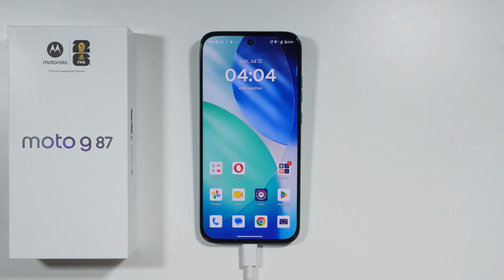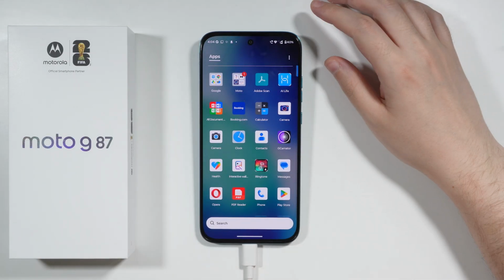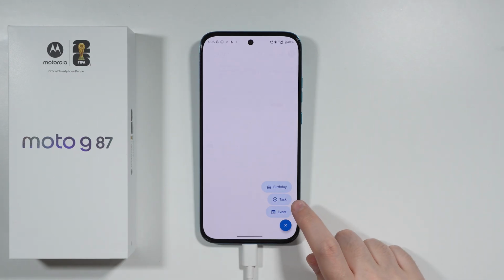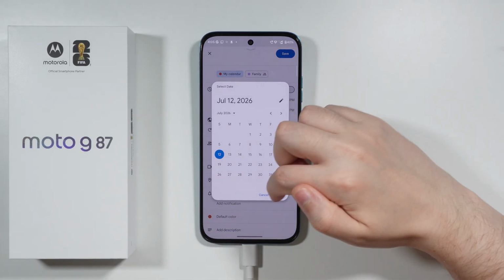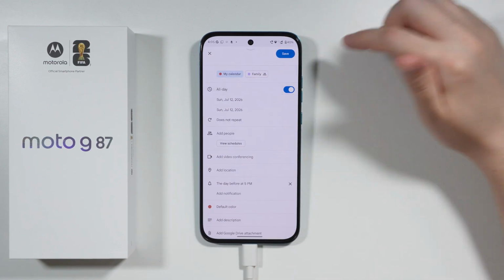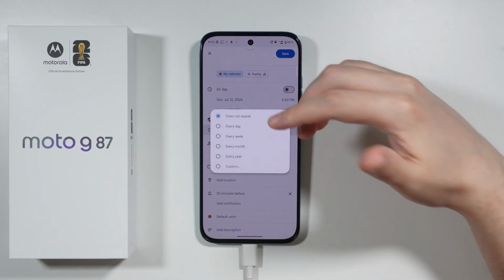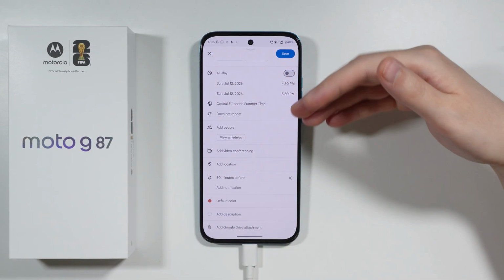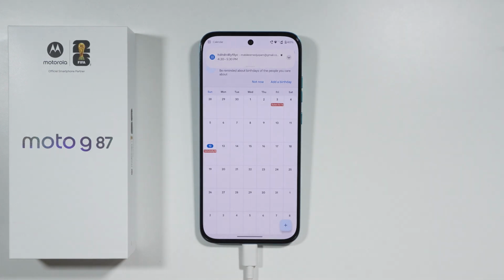Motorola Moto G87: How to Add Event to Calendar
In this video, I'll show you how to add an event to the calendar on your Motorola Moto G87 effortlessly. You'll learn step-by-step how to create reminders for important dates and manage your schedule right from your phone. Follow along with this quick tutorial to make the most out of your Moto G87's calendar features and stay organized!